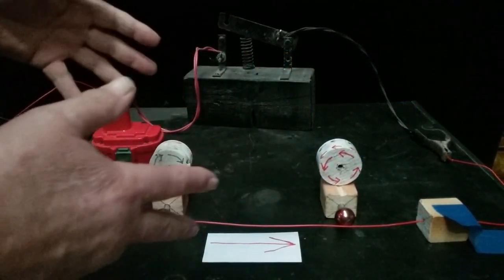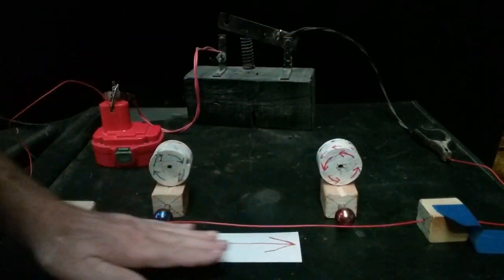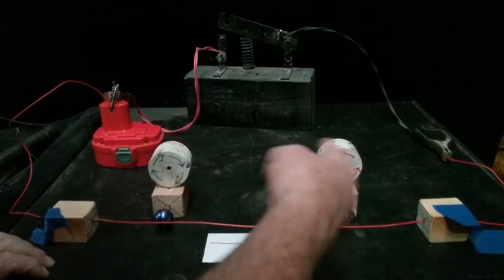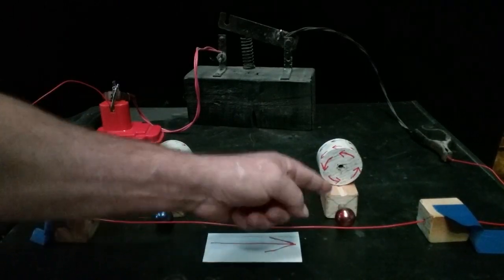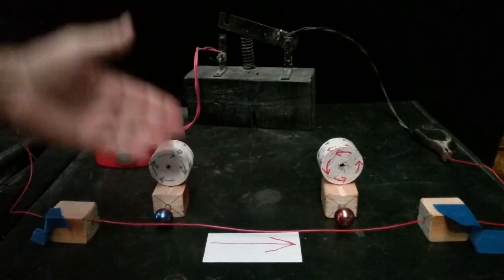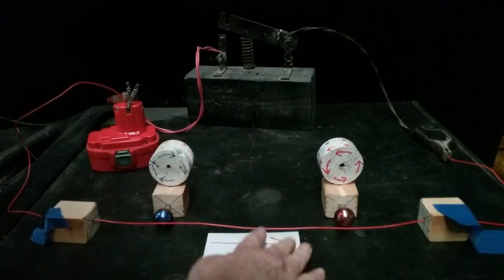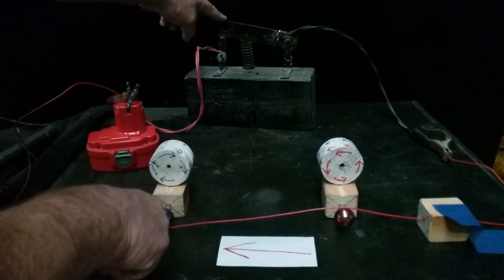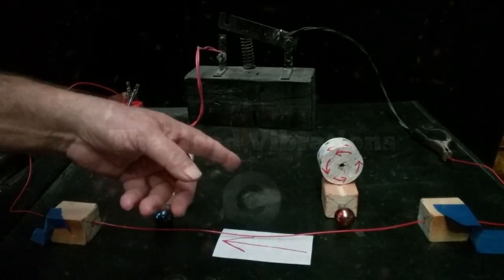Another Demonstration of the Rotation of the Magnetic Field of a Magnet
In this video I use an 18 volt DC battery with a small wire conductor in a loop circuit to once again demonstrate the rotational properties of natural Magnets.